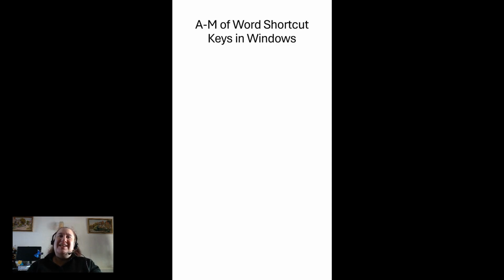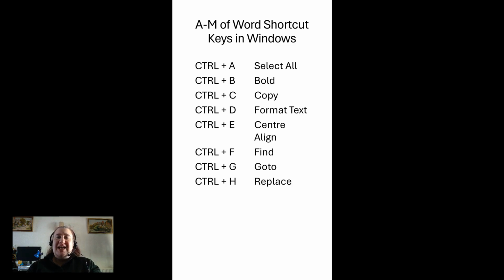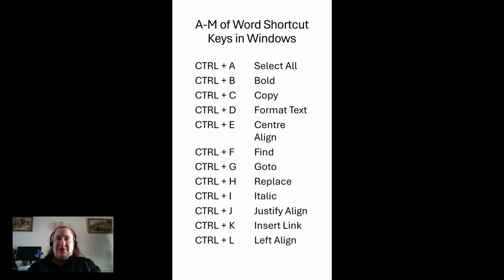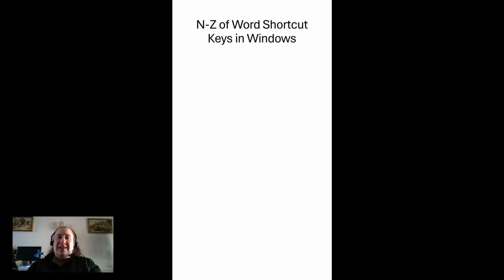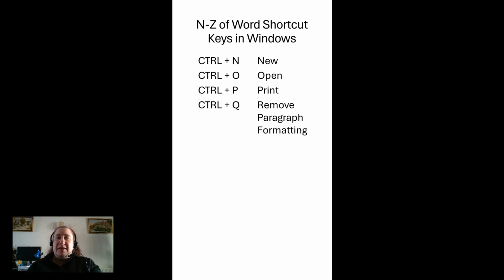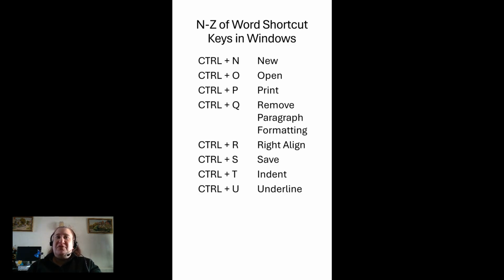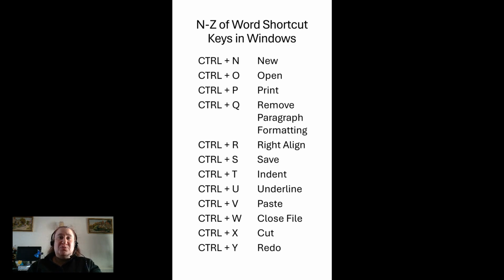Complete Guide to Word Shortcuts: From A to Z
Mastering Word (Windows) Shortcuts The A-Z Guide

In this video, learn 26 useful shortcuts for Microsoft Word for Windows, covering commands from A to Z.

Discover quick ways to select all, format text, align text, and more with simple keyboard combinations using the Control/CTRL key.

00:00 Complete Guide to Word Shortcuts: From A to Z
00:08 First Half A-M
00:43 Subscribe to Channel and Email
00:58 Second Half N-Z